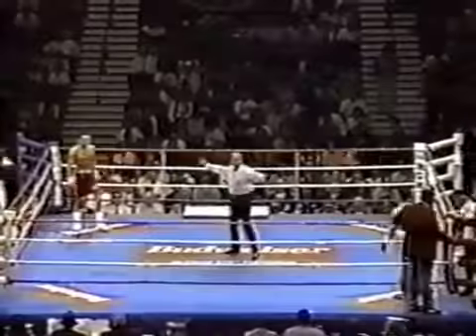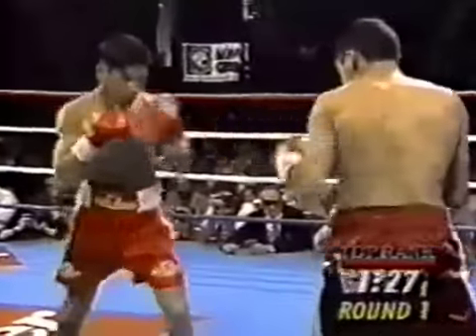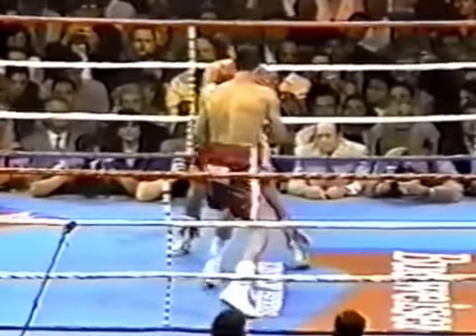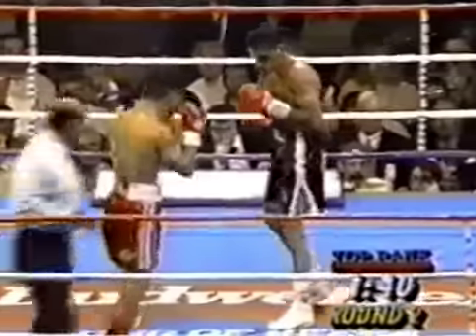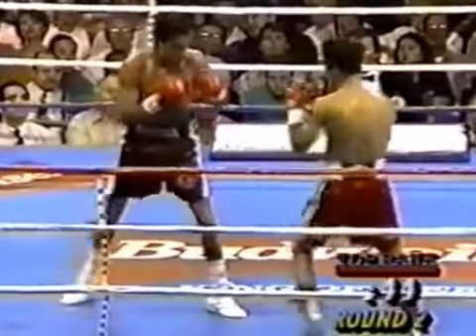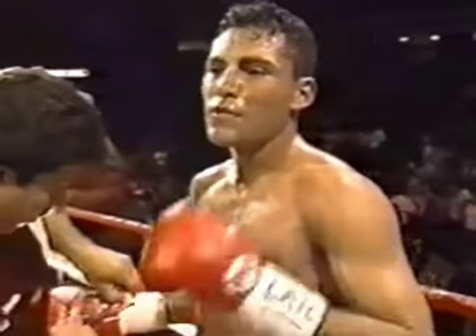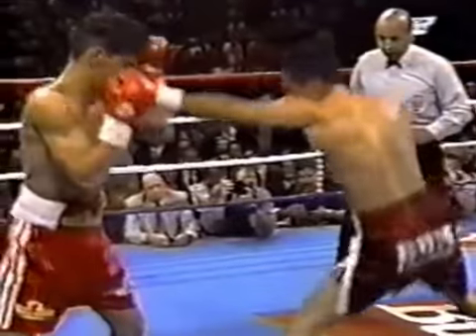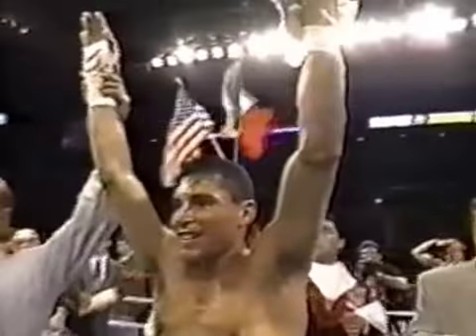Oscar De La Hoya - Giorgio Campanella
Oscar De La Hoya (born February 4, 1973) is a former professional boxer who competed from 1992 to 2008. He holds dual American and Mexican citizenship. Nicknamed "The Golden Boy," De La Hoya represented the United States at the 1992 Summer Olympics, winning a gold medal in the lightweight division shortly after graduating from James A. Garfield High School.

He was born in Los Angeles, California, and comes from a boxing family. His grandfather Vicente, father Joel Sr. and brother Joel Jr. were all boxers. De La Hoya was named Fighter of the Year by The Ring magazine in 1995, and was their top-rated fighter in the world, pound for pound, in 1997 and 1998. He officially announced his retirement in 2009, after a professional career spanning sixteen years.

As a professional, De La Hoya won ten world titles in six different weight classes, including the lineal championship in three weight classes. He also generated approximately $700 million in pay-per-view income, making him the top pay-per-view earner before being surpassed by Floyd Mayweather Jr. and Manny Pacquiao. In 2002, De La Hoya founded Golden Boy Promotions, a combat sport promotional firm. He is the first American of Mexican descent to own a national boxing promotional firm and one of the few boxers to take on promotional responsibilities while still active.